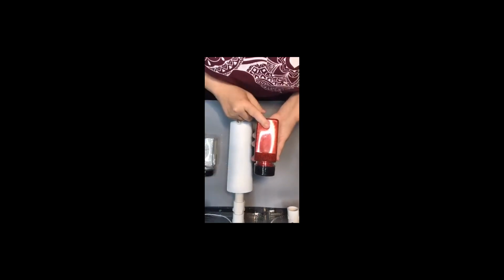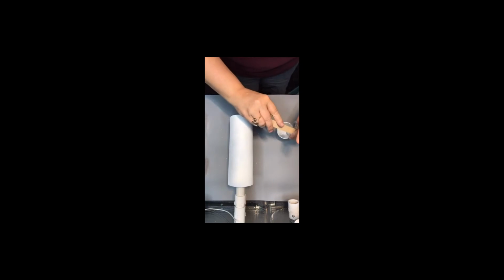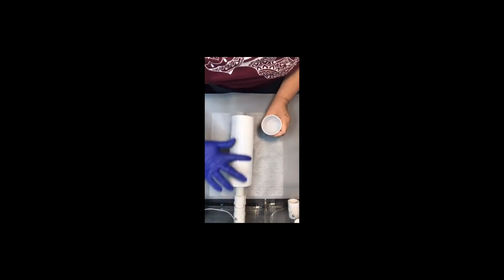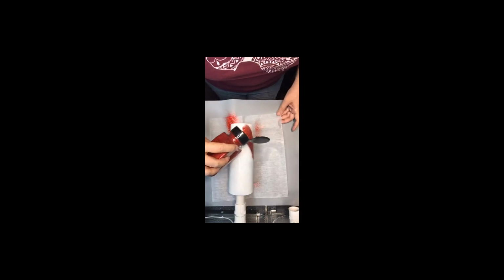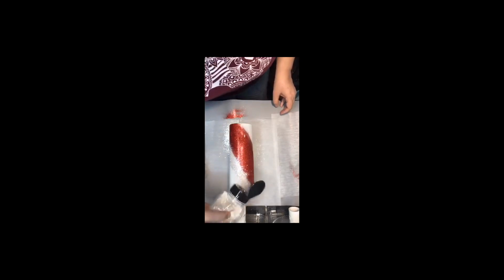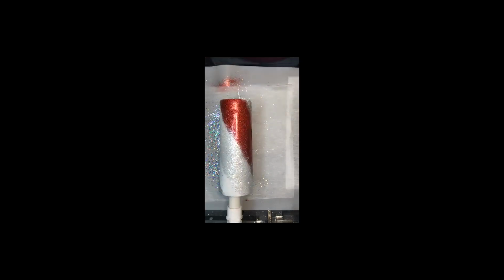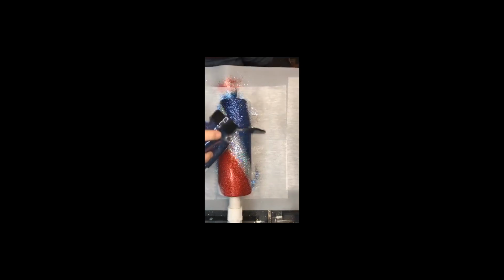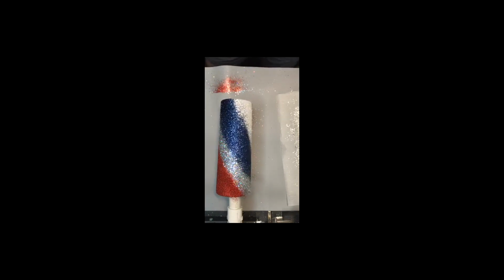How To Create Patriotic Glitter Tumbler Using The Epoxy Method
Amy